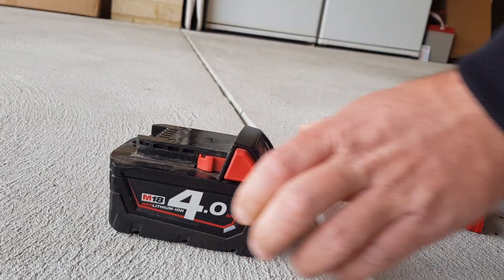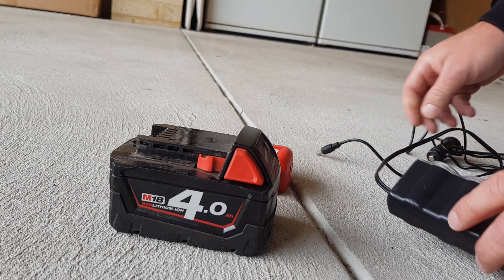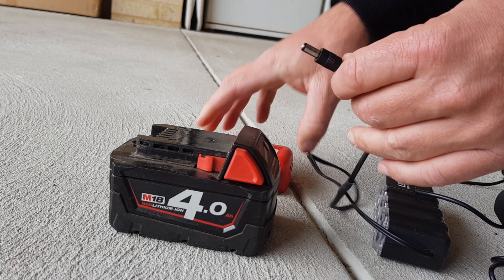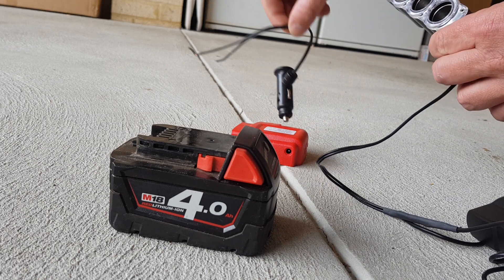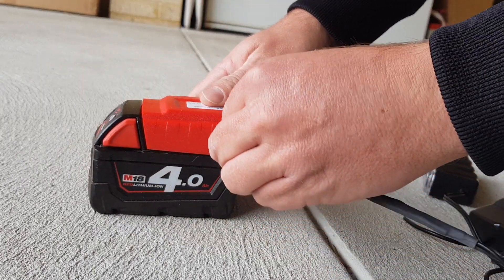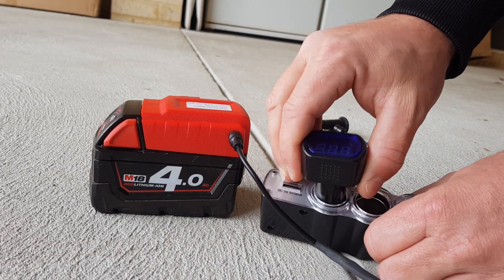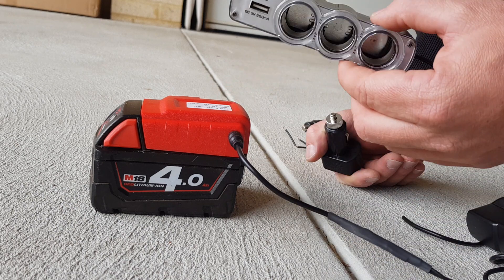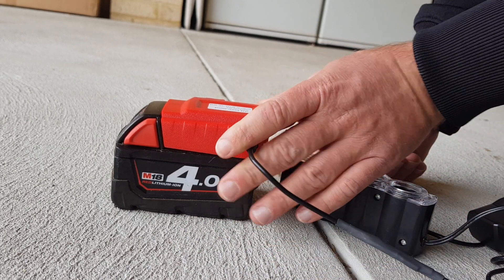Milwaukee 18 volt DC to 12 volt DC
This video is a simple solution for converting a Milwaukee 18 volt DC to 12 volt DC.
The adapter shown is available as a genuine Milwaukee part. It comes with a USB outlet and a 12 volt outlet for the Milwaukee jackets. Quite a handy little device for charging and things with USB. But what about 12 volt items?
So I found a random plug that fitted into the 12 volt part of the adapter that's  used for the jackets.  It happened to be and old 9 volt charger for something, found in a box of chargers. So 240VAC to 9VDC, of course we are only interested in the plug.
I had a mutli 12 volt DC outlet in the car. Available from any auto shop or eBay.
I cut the end off the 9 volt plug keeping plenty of length. Stripped both ends keeping them apart. Plugged this into the battery adapter on the Milwaukee battery. Noted which was + and -. Cut the end off the 12 volt multi outlet plugged into the car outlet did the same and noted + & -.
Slipped heat shrink over, matched the 2 + & the 2 -, twisted together and soldered. Then shrunk down the heat shrink .
Tested and I was getting 12.2 volts DC at each outlet as per the video.
In line crimps would work in Lou of solder. The Milwaukee adaptors are half the price of the genuine from China. I used Aliexpress.
Might see if it will run an Engel next.
Like, or don't. Comment or don't. Will try to answer any questions.